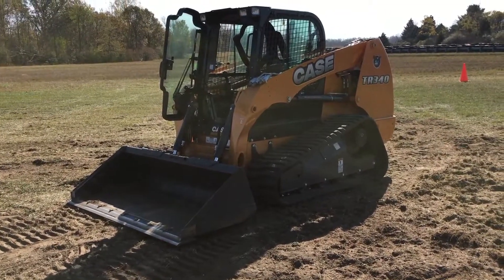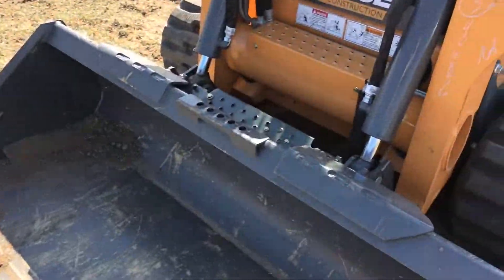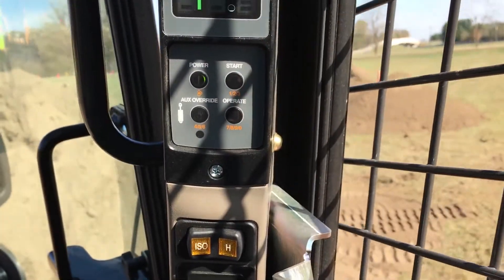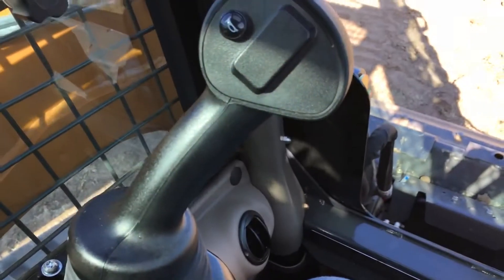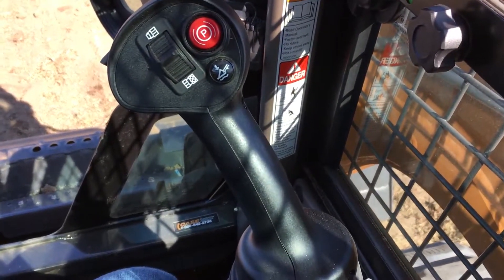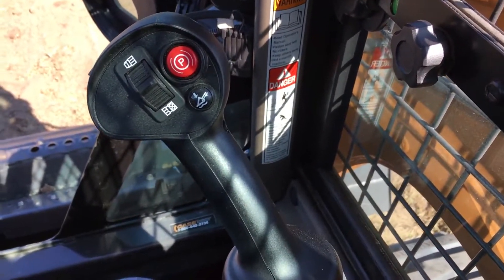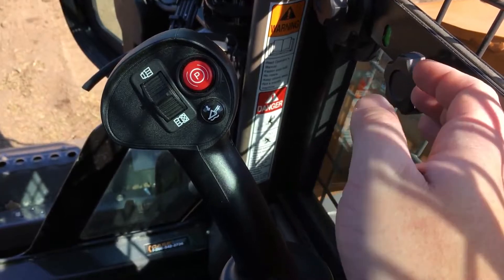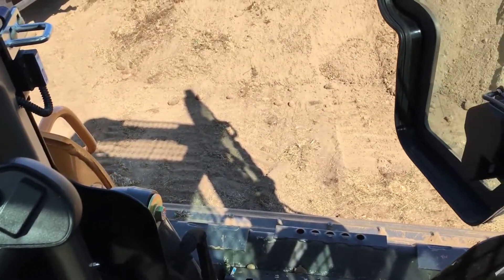Case IH TR340 | Autoblog Short Cuts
Let's be honest, no man will turn down the opportunity to mess around with construction equipment. So when we were offered a chance to sample the tiny, treaded, terror from Case IH, the TR340 Compact Skid Steer.